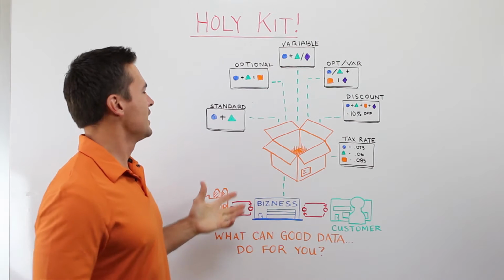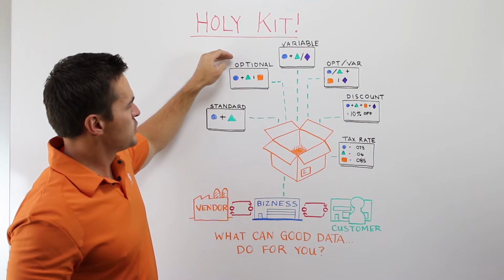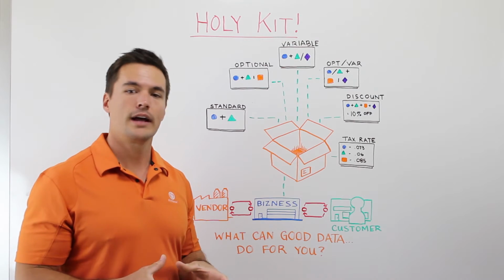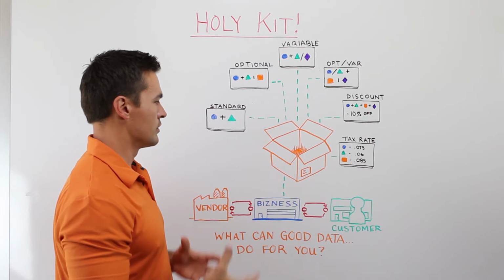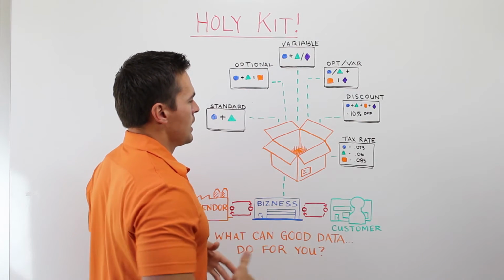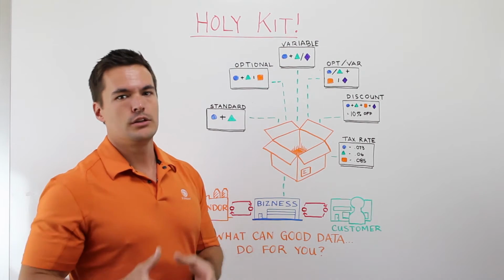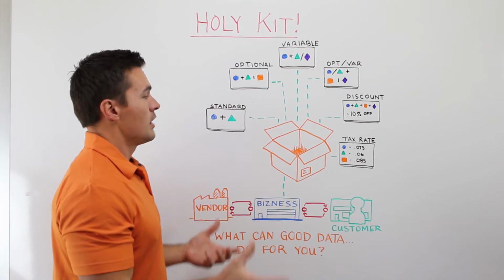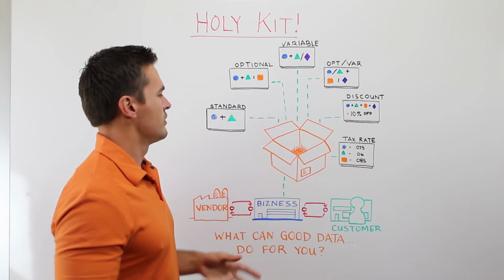Holy Kit! - Whiteboard Wednesday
Kitting means that you combine multiple products or pricing rules in a sales order into a single group. In this video, James Shores talks about the importance of kitting to vendors, wholesalers, and customers. There are several types of kits: standard, optional, variable, optional/variable, discount, and tax rate, and they each have distinct qualities.

Fishbowl's Whiteboard Wednesdays explore complex inventory control concepts in a few brief minutes. Fishbowl makes the #1 manufacturing and warehouse management software for QuickBooks users.